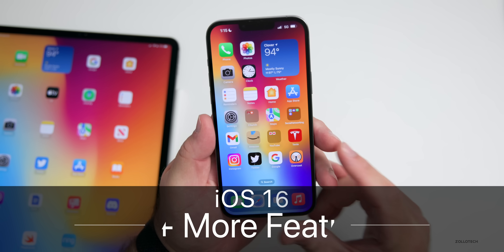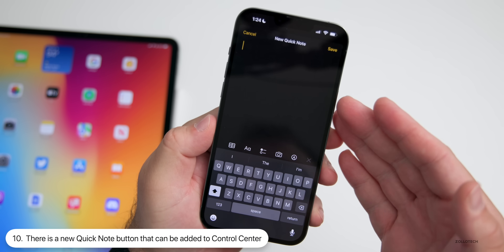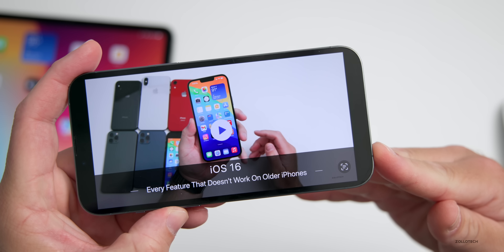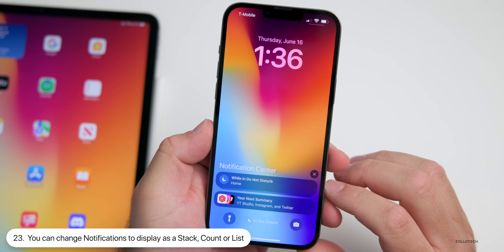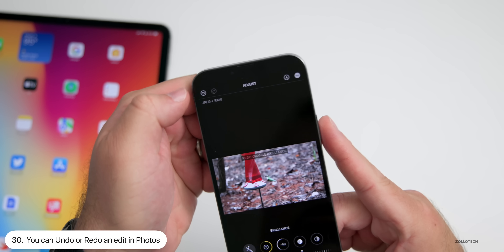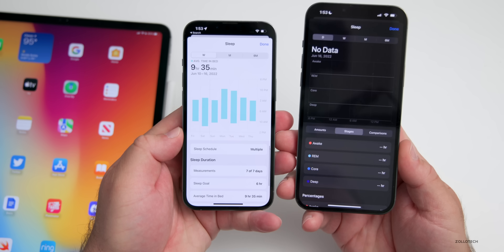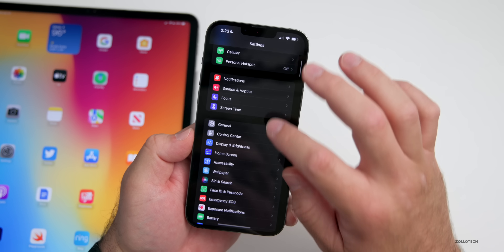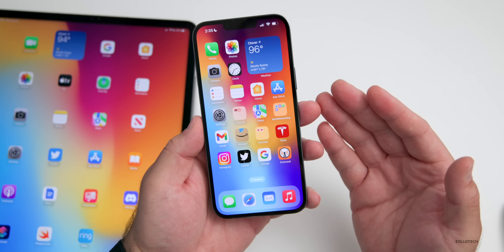iOS 16 - 50+ More Features, Changes and Updates!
iOS 16 released to Developers and soon to Public Beta Testers and has many features, changes and updates. With iOS 16 there are many additional updates that have been found since the iOS 16 Beta 1 is Out video. In this video I show you over 50 more new changes in iOS 16 Beta using the M1 iPad Pro 12.9 and iPhone 14 Pro Max.

***Chapters***
00:00 - Introduction
00:10 - Game Controllers
00:21 - Software Updates
00:56 - Lock Screen
01:53 - Control Center
03:37 - Security
05:15 - Camera
05:55 - Notifications
06:22 - Messages
07:23 - Photos
09:24 - Siri
09:40 - Widgets
10:34 - Music and Podcasts
11:45 - Contacts
12:16 - Phone and Cellular
12:54 - Battery and Charging
13:15 - Weather on iPad
13:55 - Notes on iPad
14:18 - Conclusion
14:46 - Outro